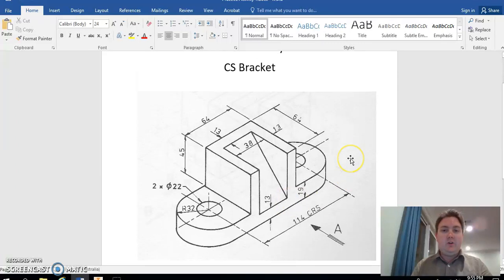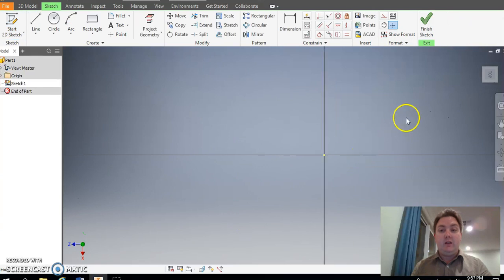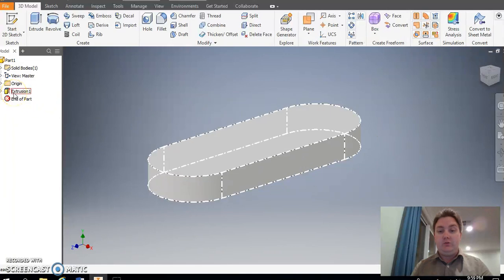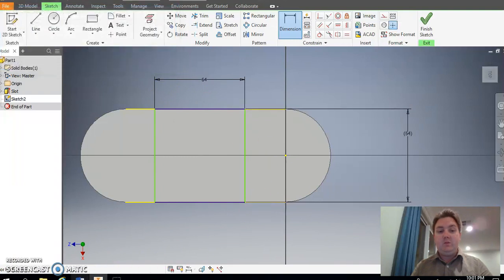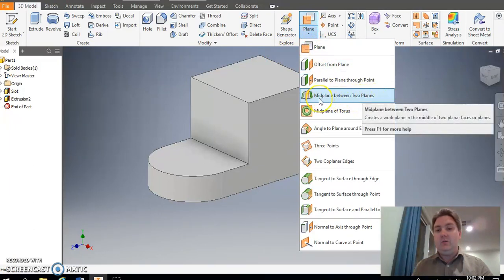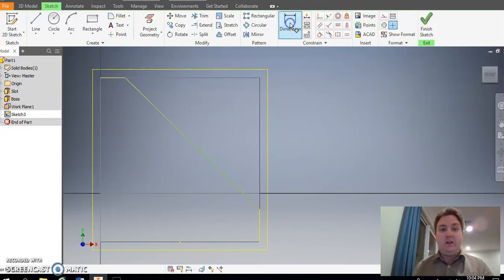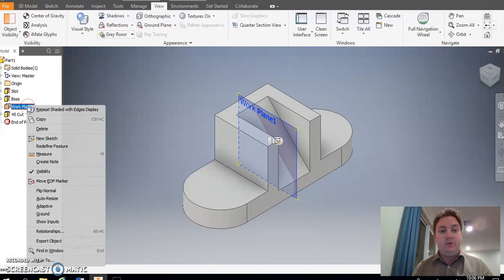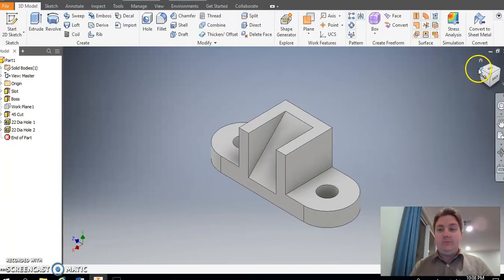Practice Activity 1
Autodesk Inventor Practice Activity 1

Basic Sketching, Extrusions, Boolean Operations